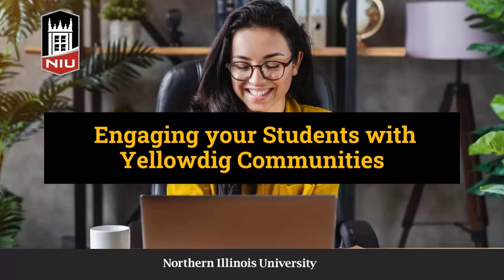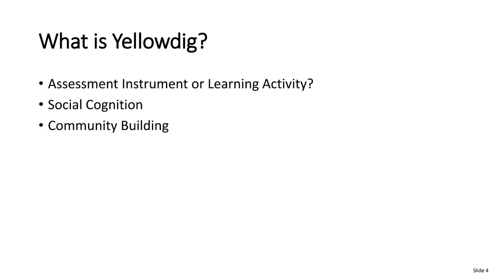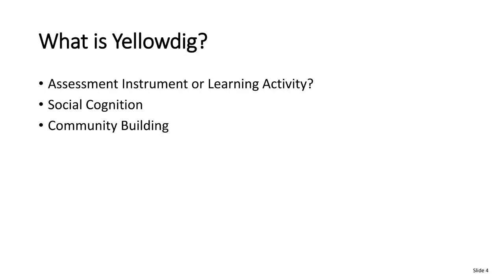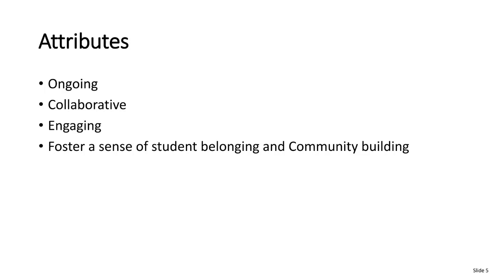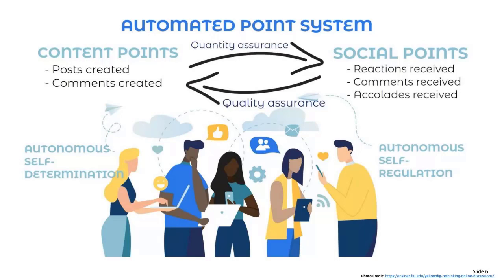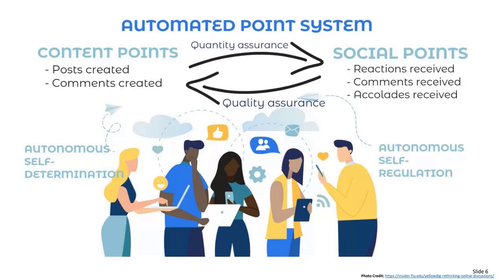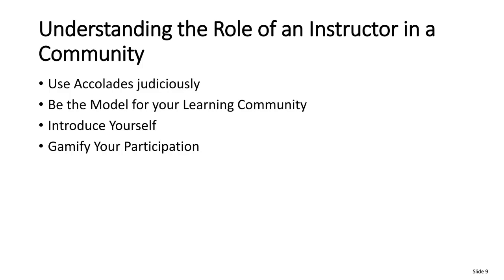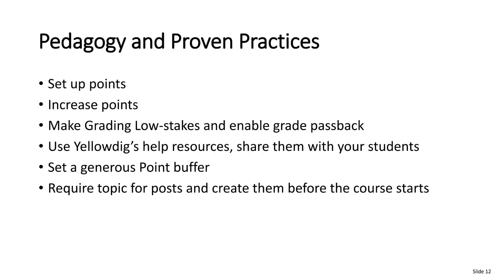Recording YD Workshop